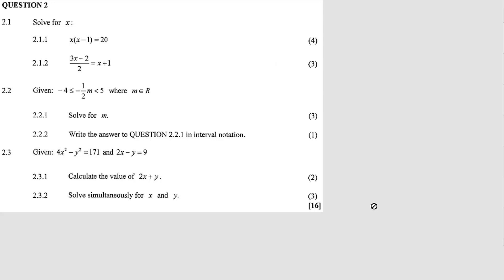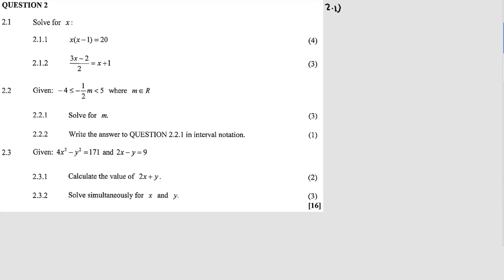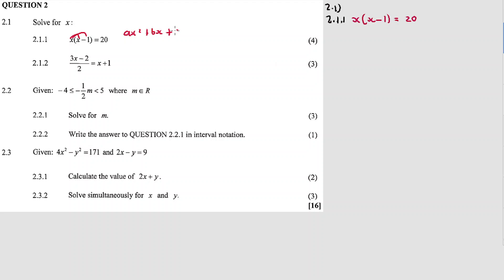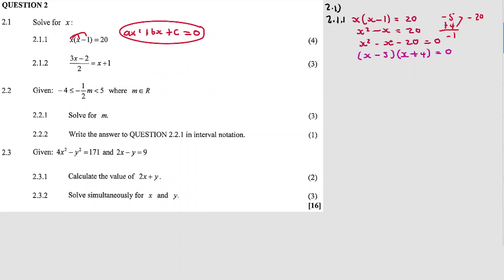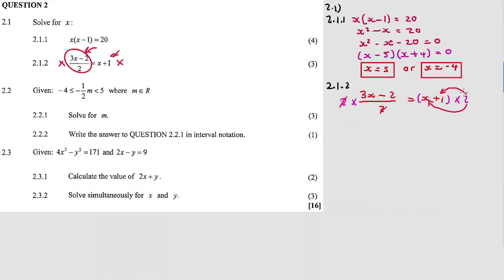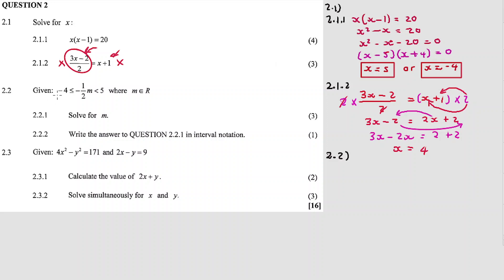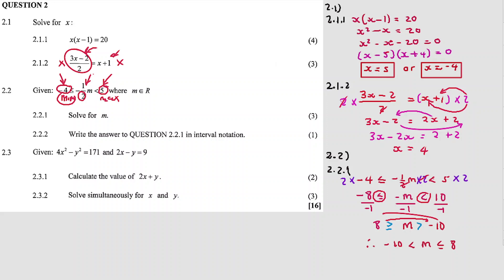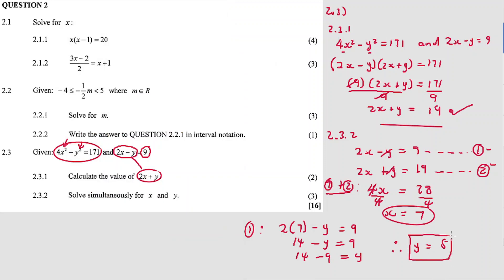ALGEBRA: EQUATIONS | November 2016: MATHEMATICS Paper 1 Question 2 (Grade 10)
In this video im discussing Question 2 MATHEMATICAL EQUATIONS (ALGEBRA) from November 2016 Mathematics Paper 1,